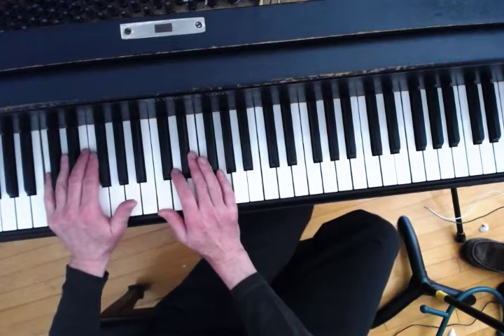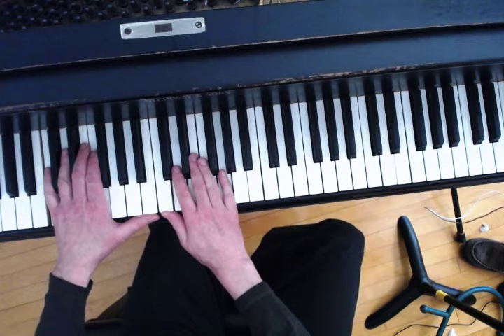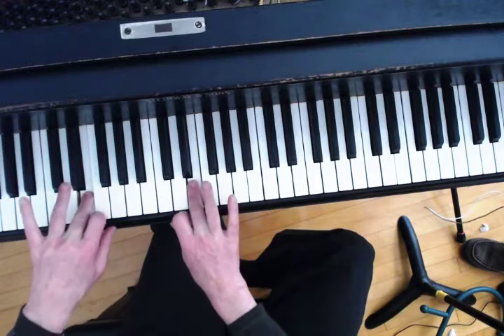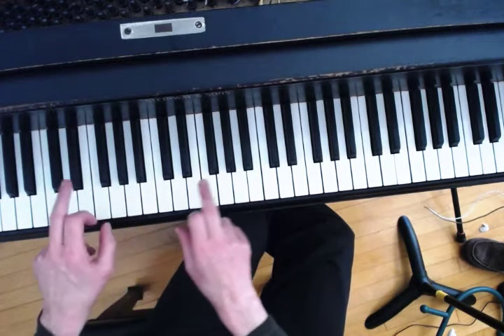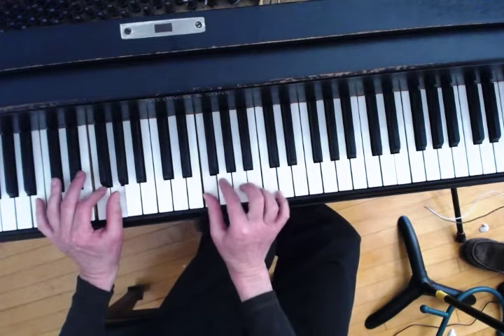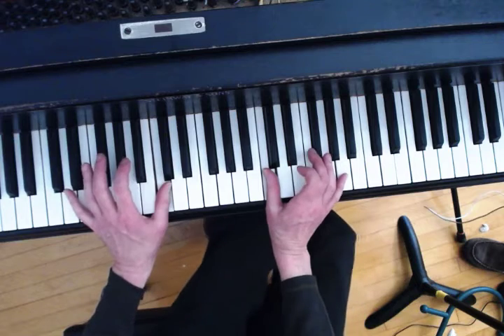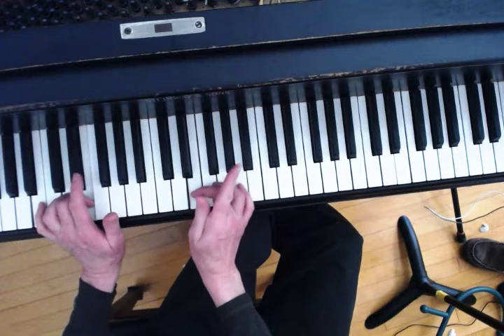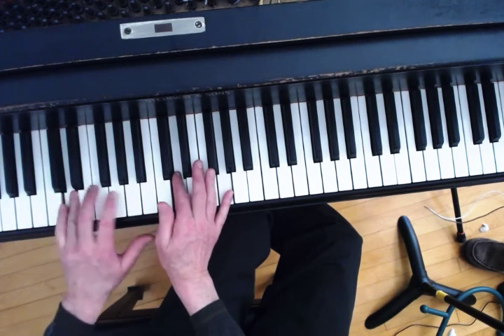C Major Scale, part 2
C major scale: relationship between left and right hand.